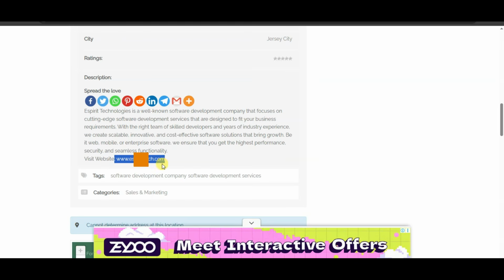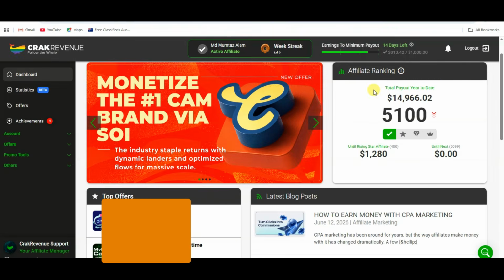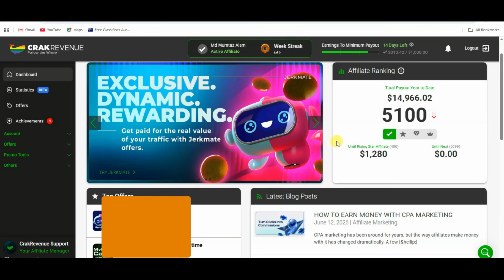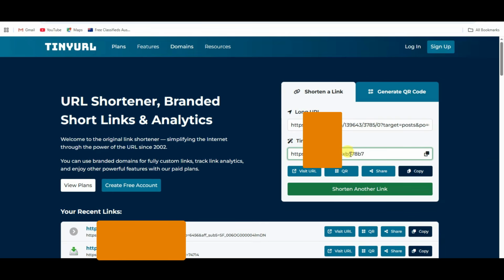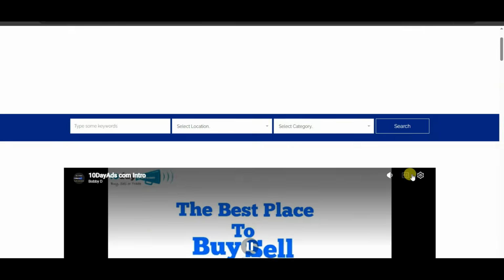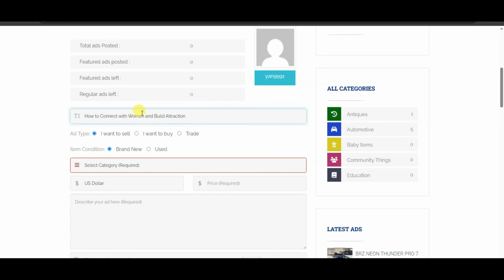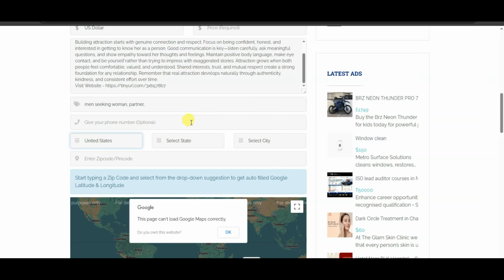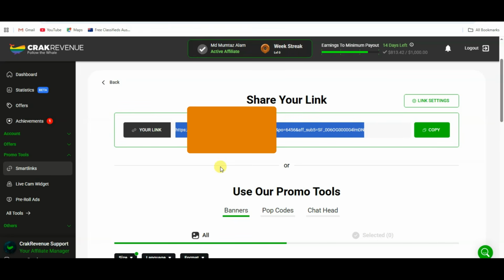CrakRevenue Guide: Promotion Methods and Traffic Tips ( CPA MARKETING)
Learn and understand how we can use this best platform for cpa offers. i have used crakrevenue cpa network. crakrevenue smartlinks is best tool to get leads. i have shared free traffic methods for cpa marketing. step by step guide. this guide is for educational purposes only. results may vary.